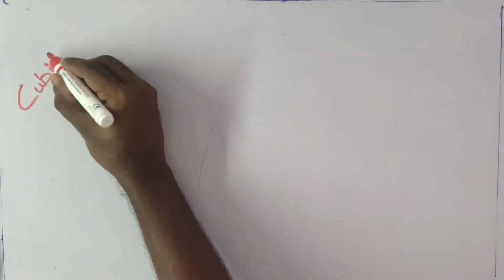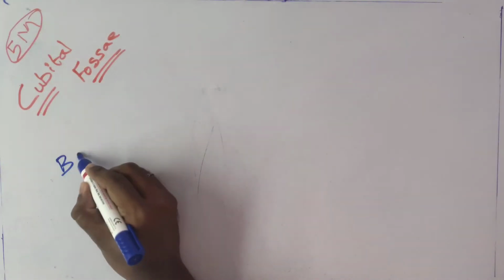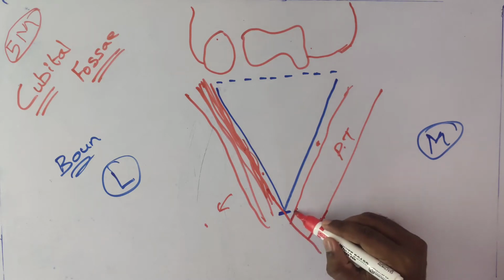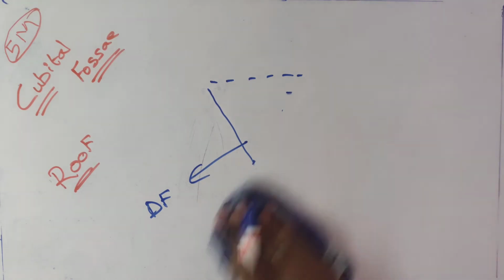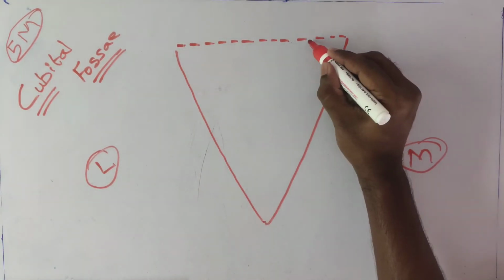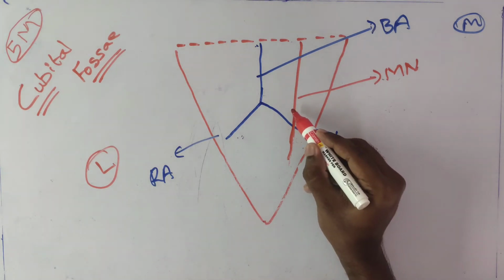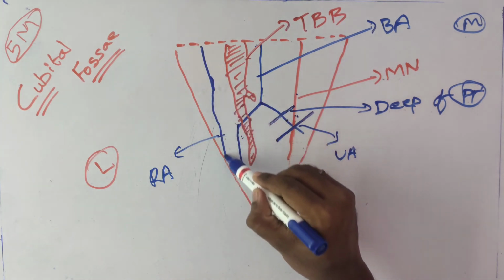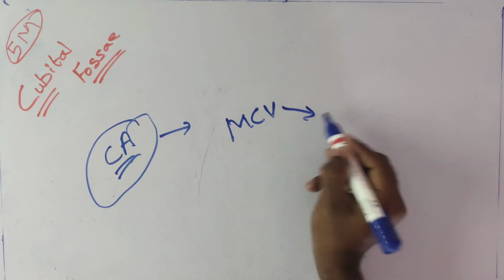Cubital fossa with mnemonics and notes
Notes is given in instagram.

Today's topics :
                - cubital fossa
                - features of cubital fossa
                - Boundaries of cubital fossa
                - roof of cubital fossa
                - floor of cubital fossa
                - Contents of cubital fossa
                - clinical anatomy of cubital fossa
                - mnemonics of cubital fossa